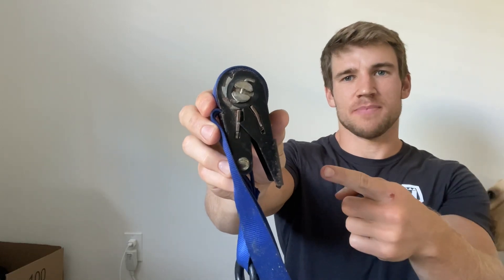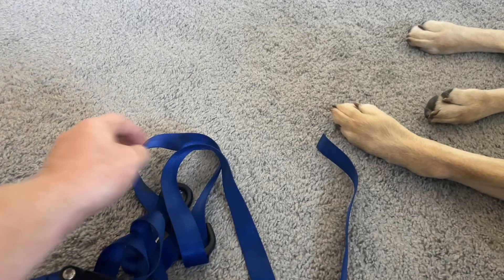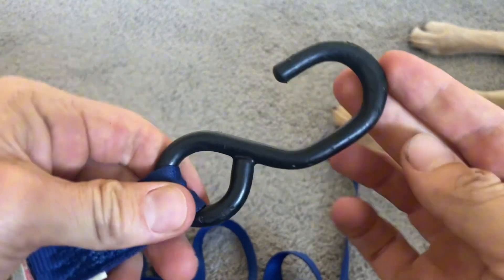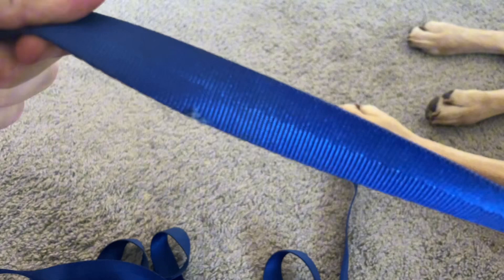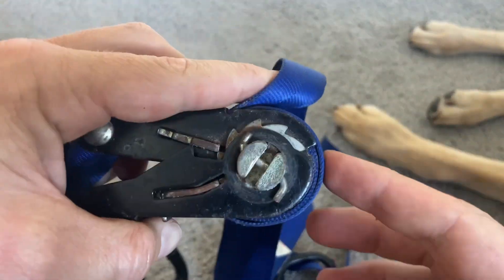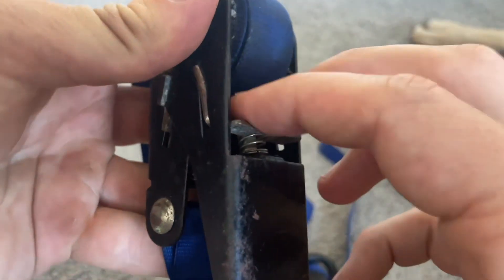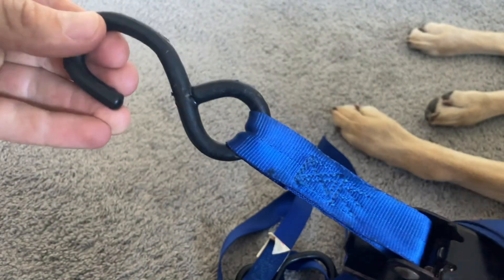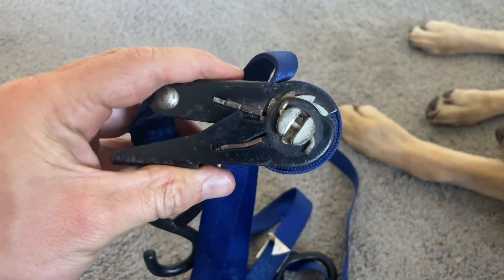Honest Review of Ratchet Straps, 1500 lbs Breaking Strength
🔥 View Current Price: ➡️
Review of the Ratchet Straps, 1500 lbs Breaking Strength - Premium 4X 15ft Tie Down Strap Set, 4X Soft Loops for Moving Appliances, Lawn Equipment, Motorcycle (Blue)